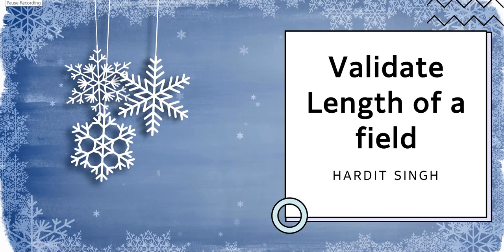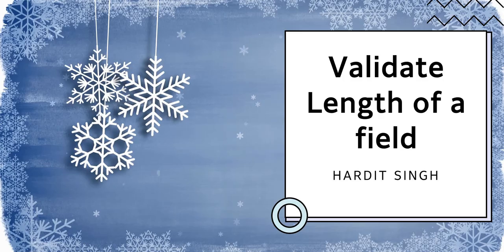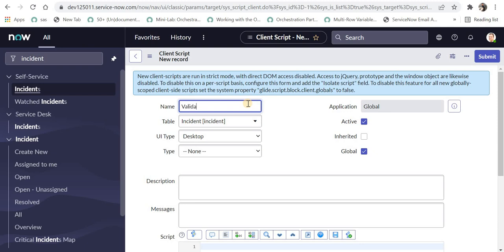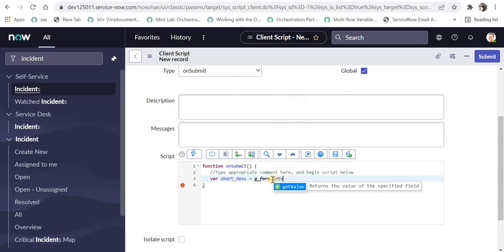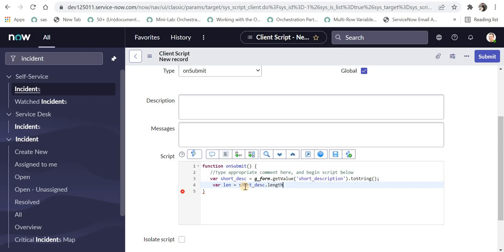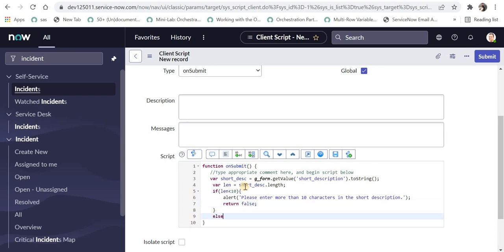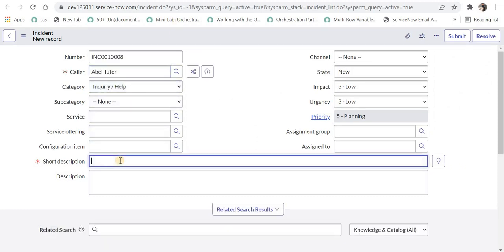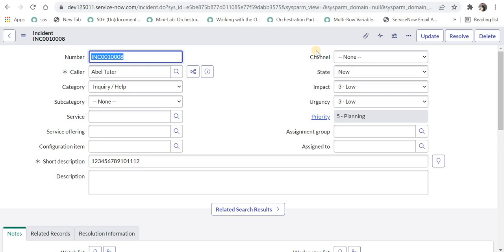How to validate length of a field in ServiceNow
In this video, we will see how can we validate length of a field to ensure if something useful is written or not. There might be a situation when users enter less than 10 characters in short description in incident which is of no use.

00:00 - Introduction
00:49 - Demo